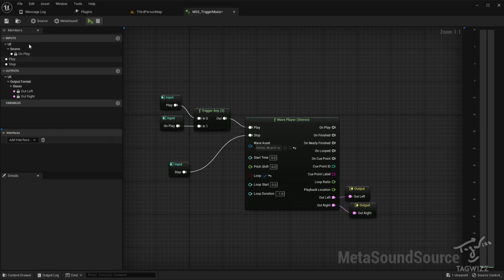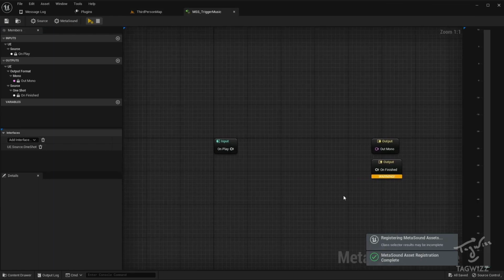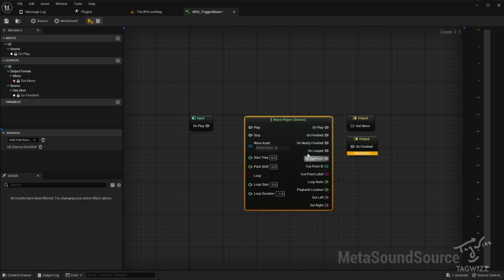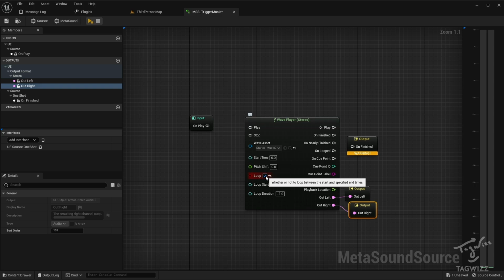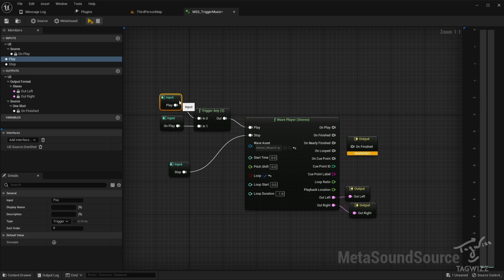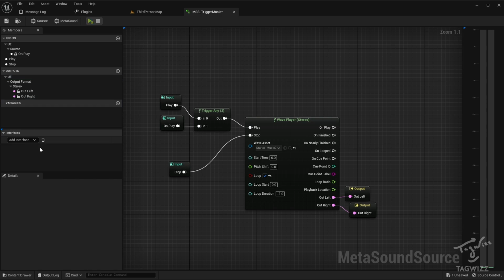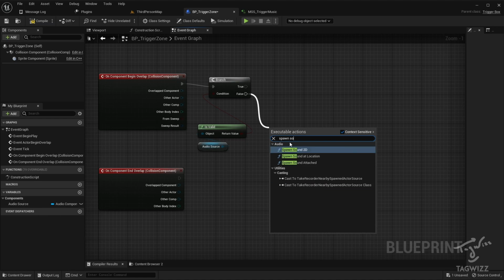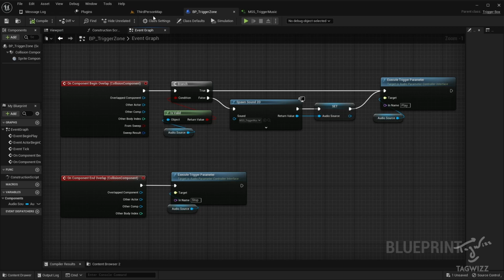UE5 Sound Design 101: Introduction to MetaSounds (Part 6/8)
In this video we will learn how to configure metasounds